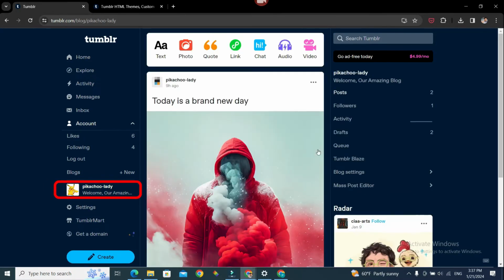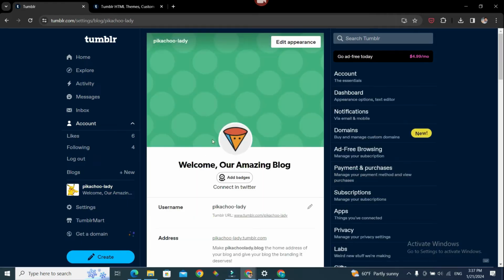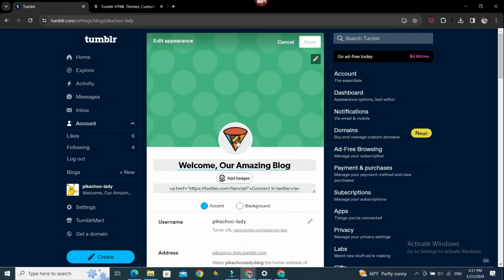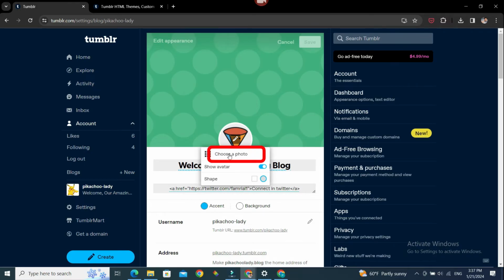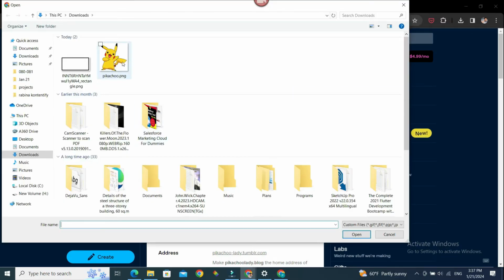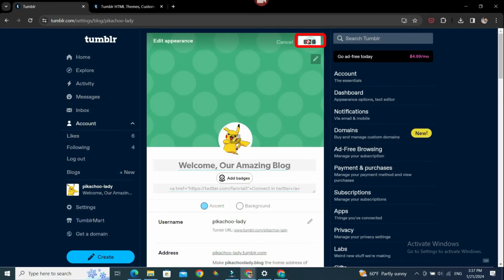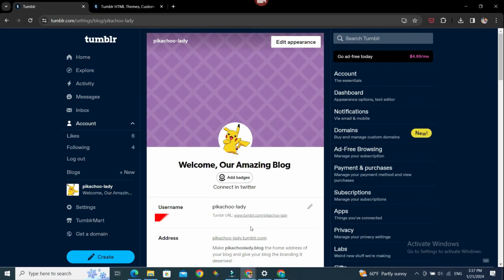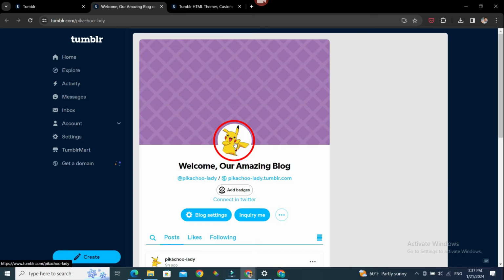How to Change Profile Picture/Icon on Tumblr 2024?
Ready for a fresh look on Tumblr? Dive into this video where we spill the beans on updating your profile picture or icon effortlessly on Tumblr ! Say goodbye to the old and embrace the new with our quick guide. Watch now to keep your Tumblr profile as vibrant as your personality – because change is good, especially when it's this easy!